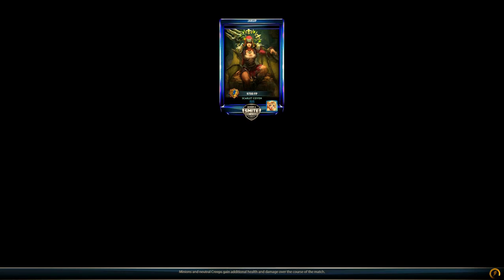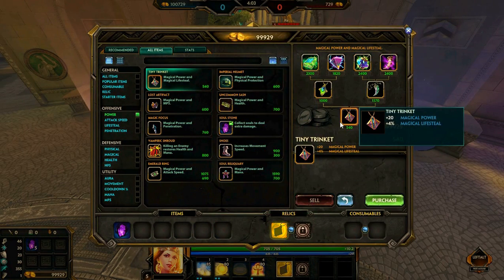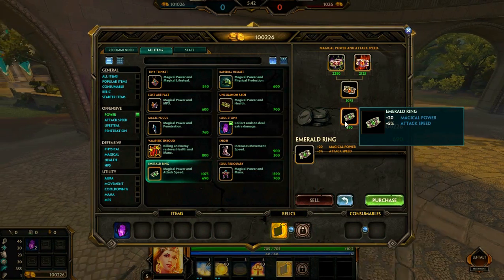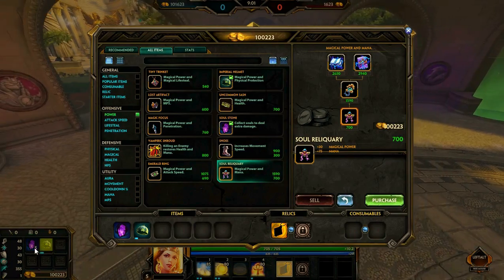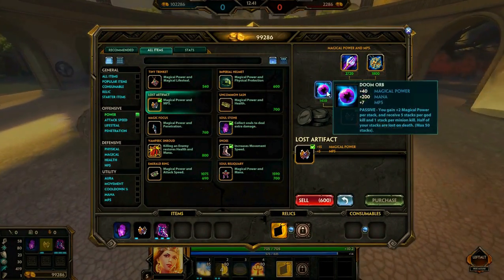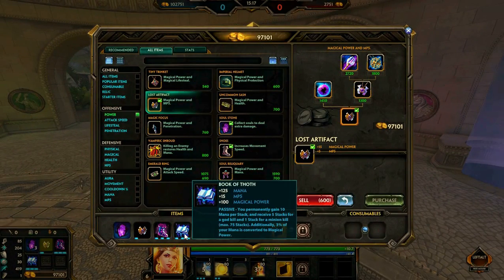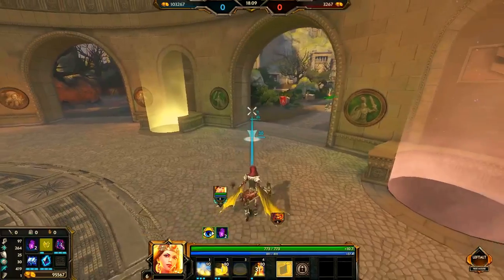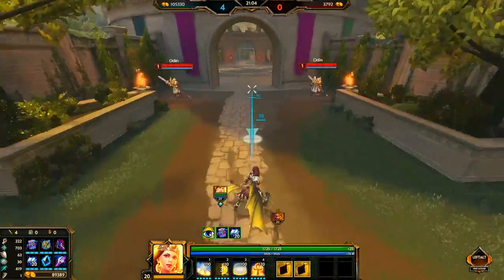Mid builds for dummies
I explain just about everything there is to building a mid laner! Hope you learn something!